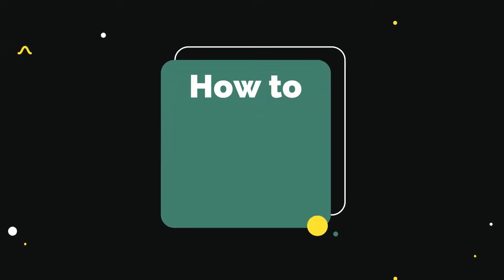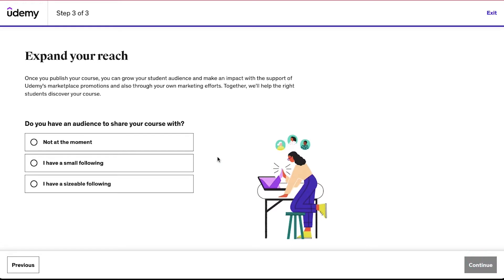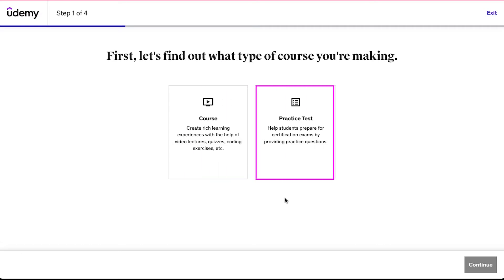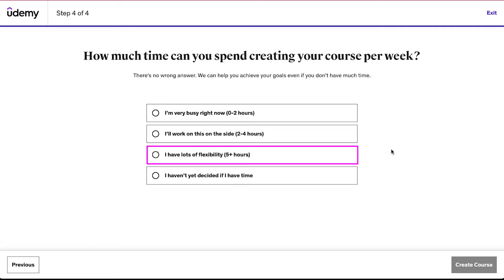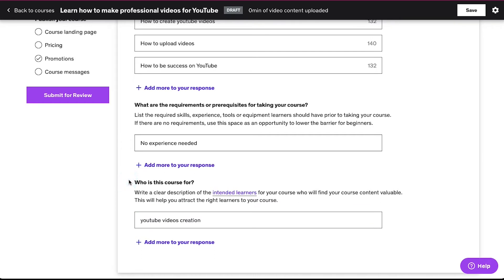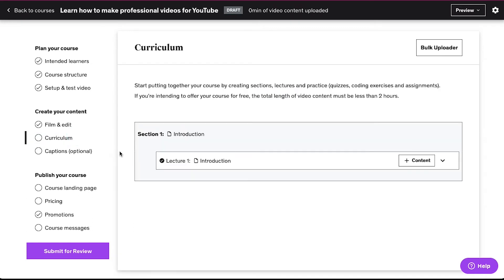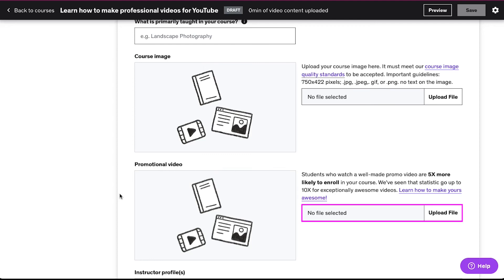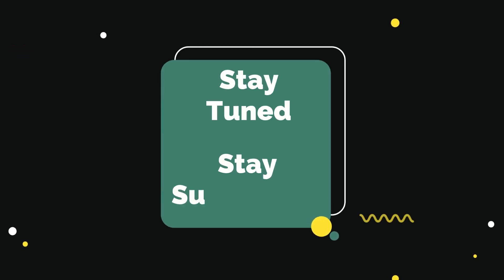How to Upload a Course To Udemy (To Sell And Make Money)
In this video, I'm going to show you how to upload a course to Udemy. I'll walk you through the process of creating a course, uploading it, and setting up your pricing.